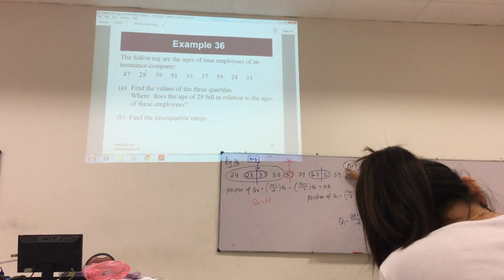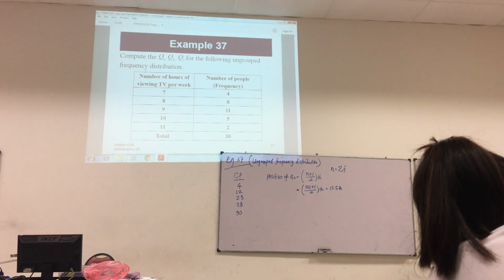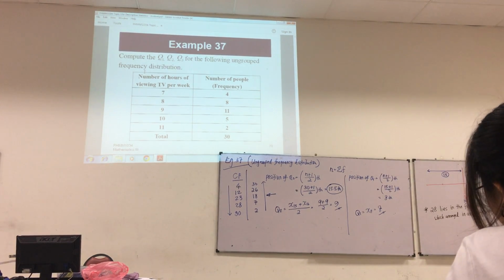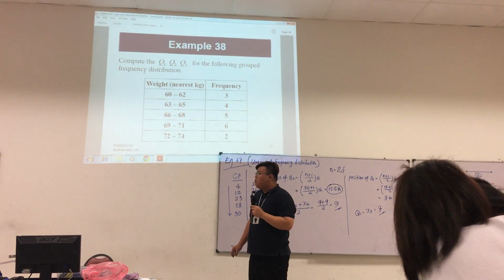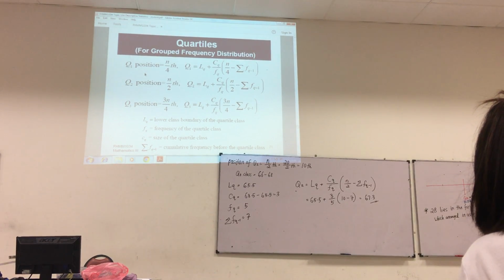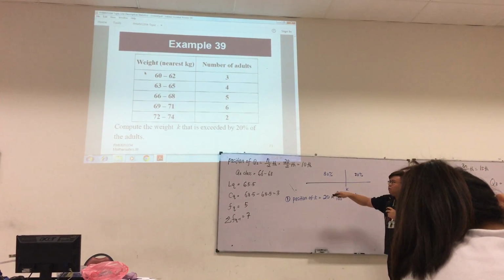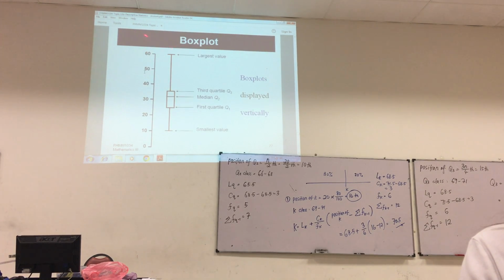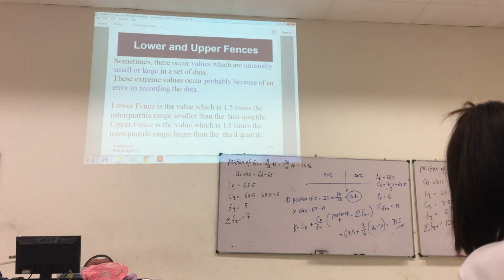Maths 1.2 quartile shit